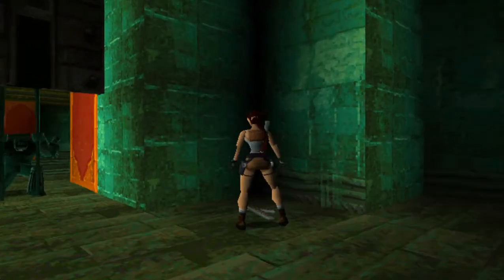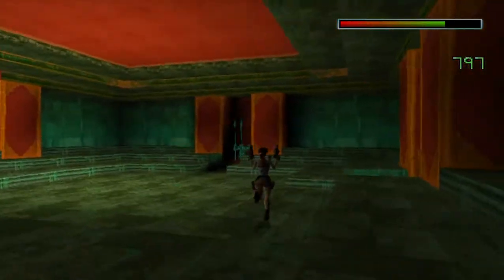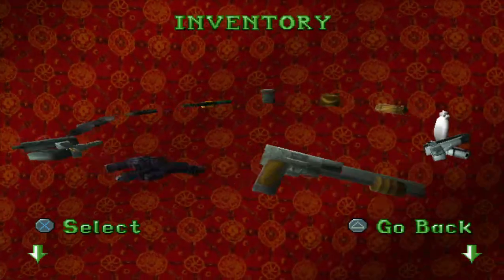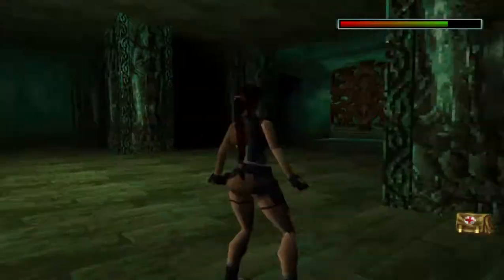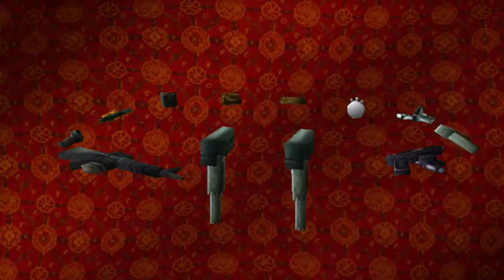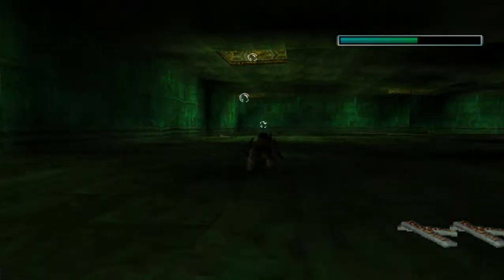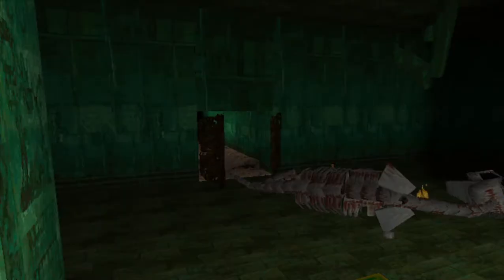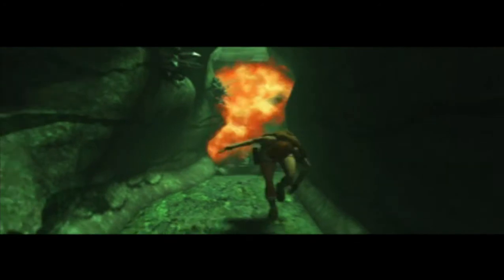How to complete Tomb Raider 2 Dragons Lair! [with commentary]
Tomb Raider 2 Dragons Lair! Complete walkthrough and how to kill the dragon easily! [with commentary]